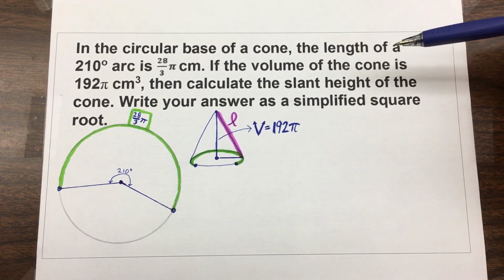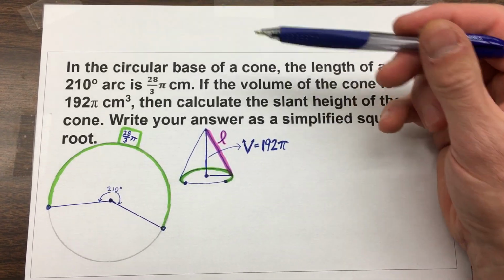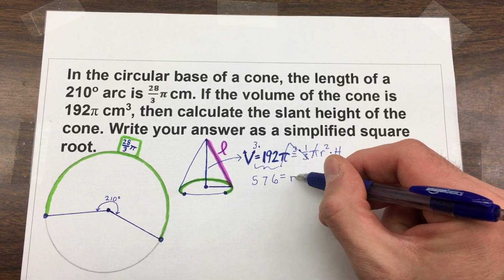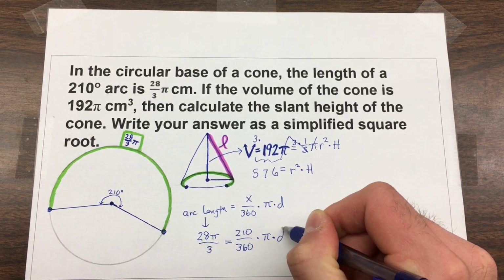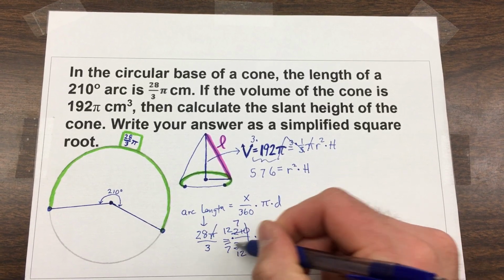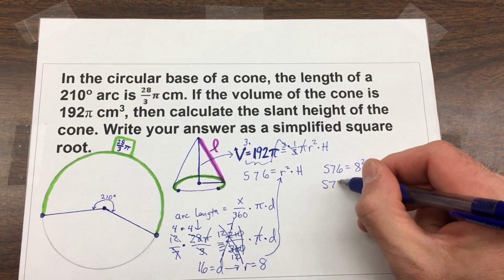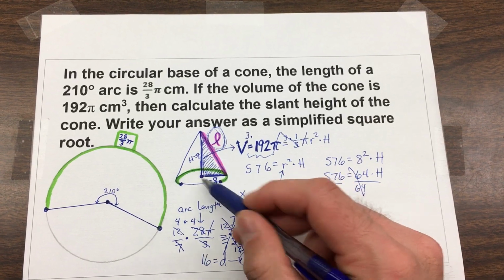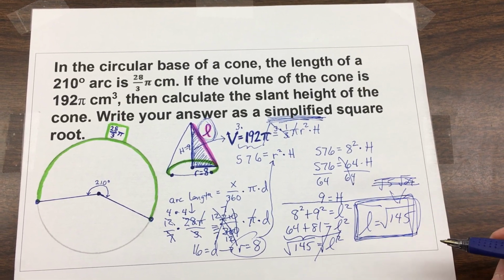Chapter D - Extra Review Problem #3 (Cone/Circle/Arc Solution)